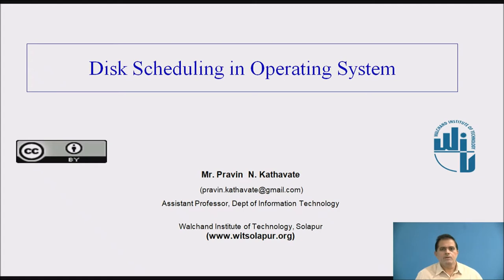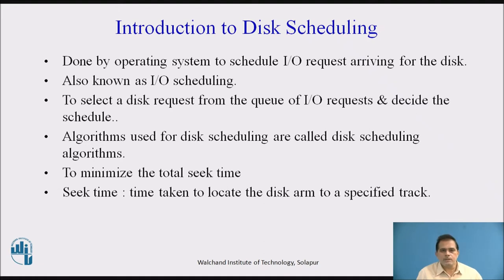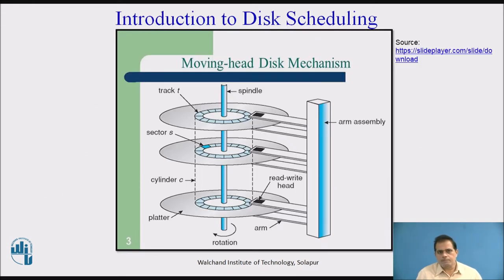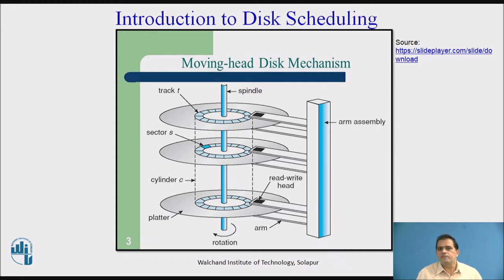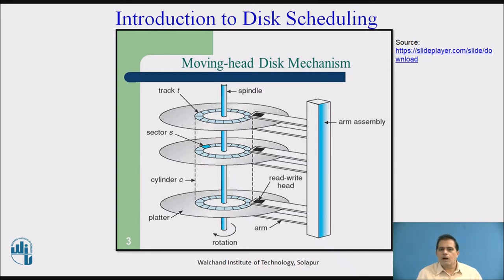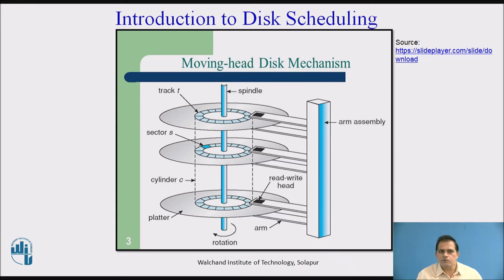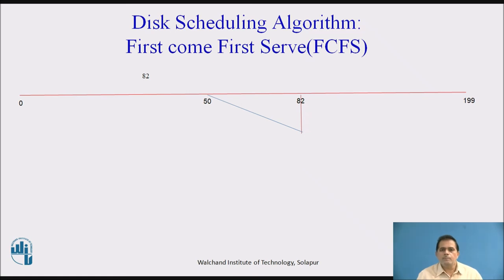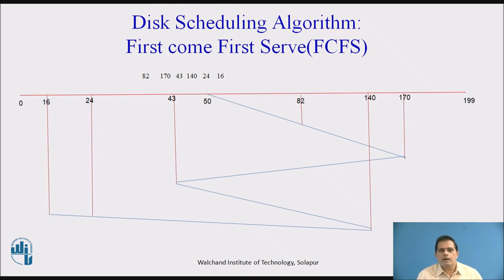Disk Scheduling In Operating System Part I